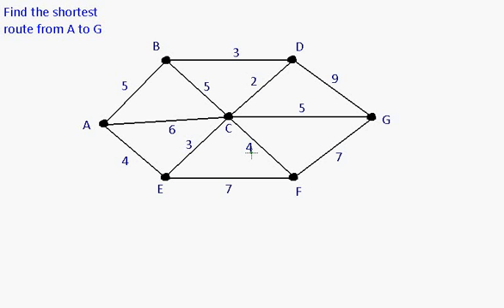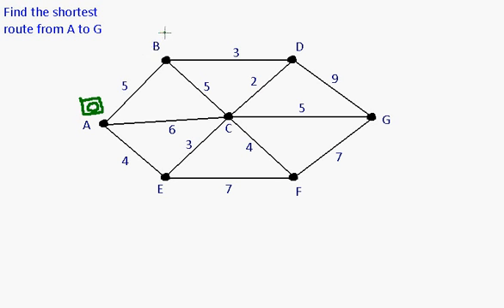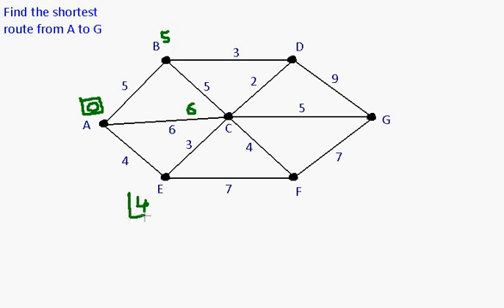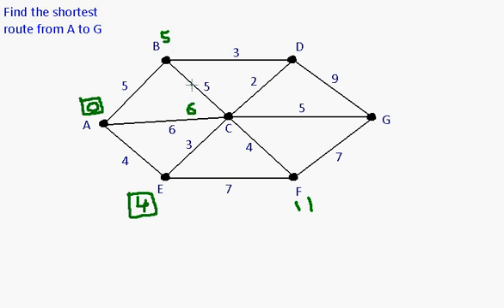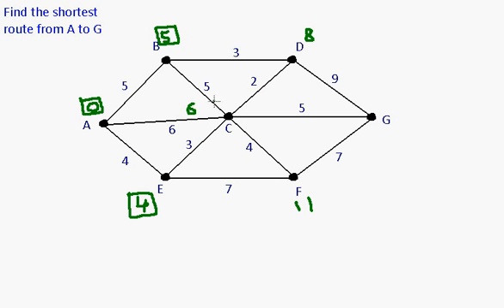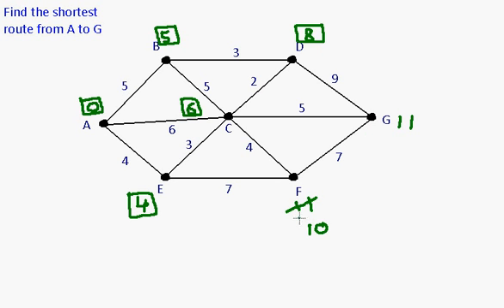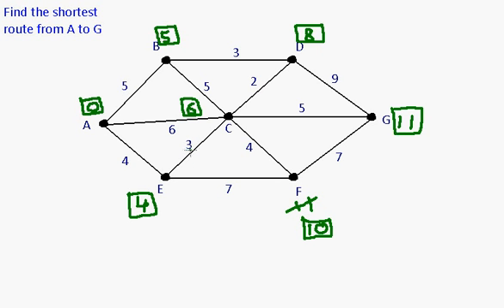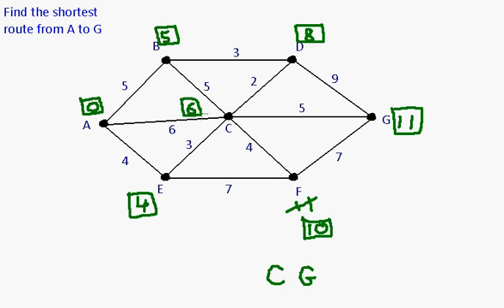D1 c04 Dijkstras Algorithm